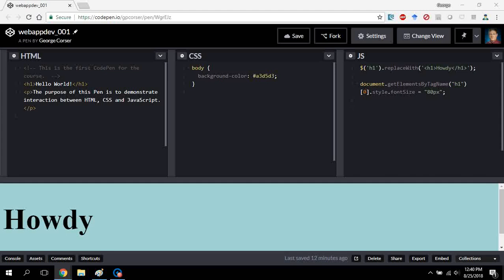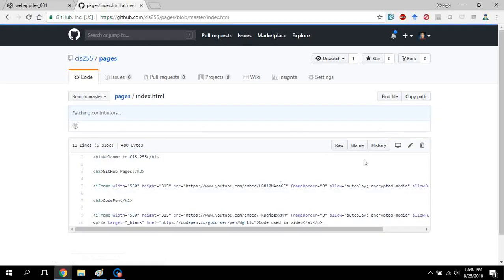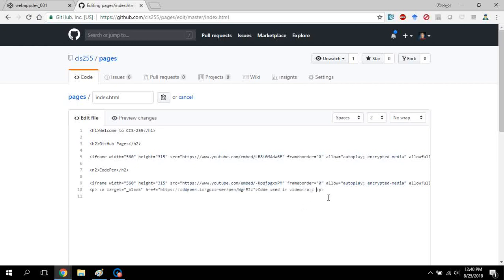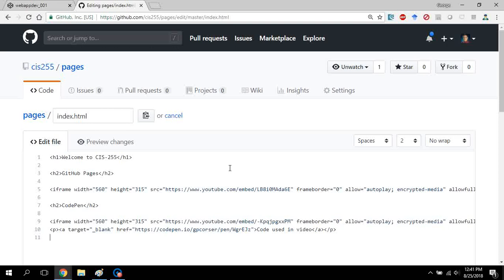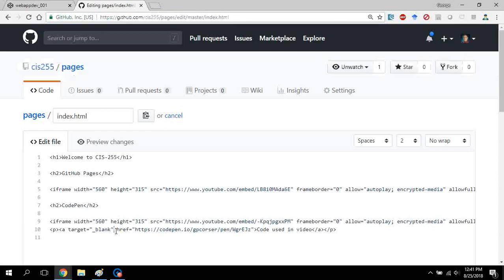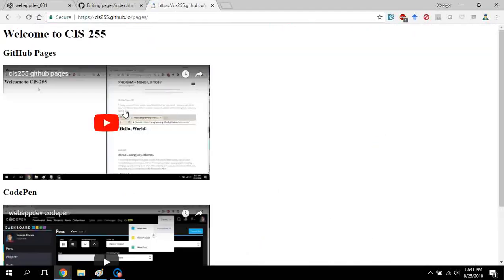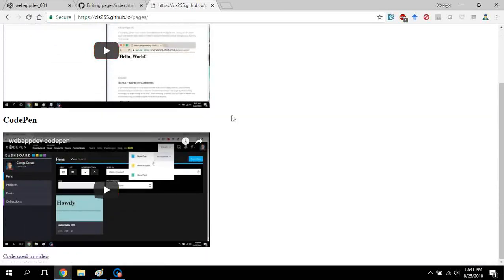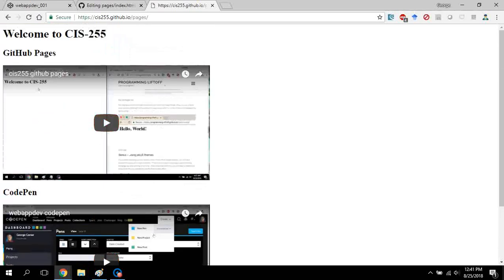cis255 github pages with codepen link